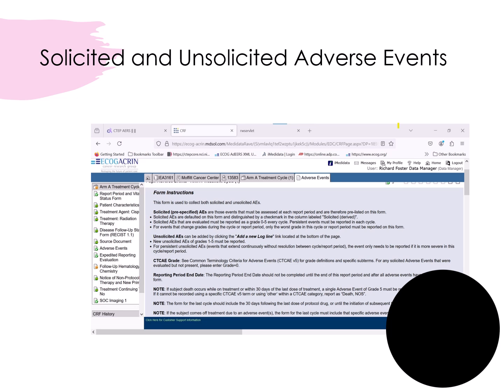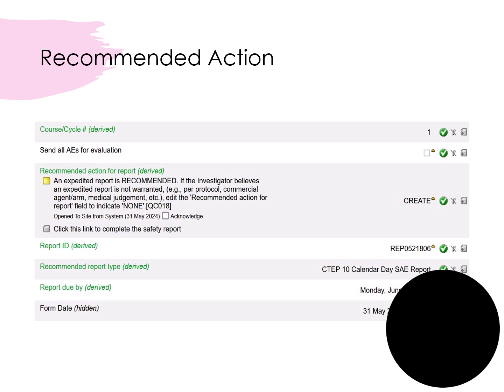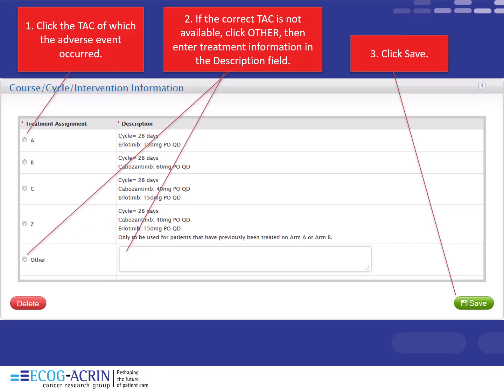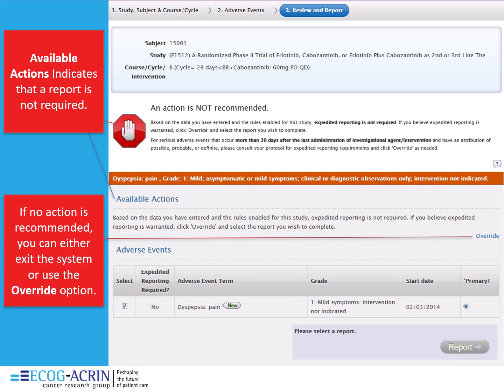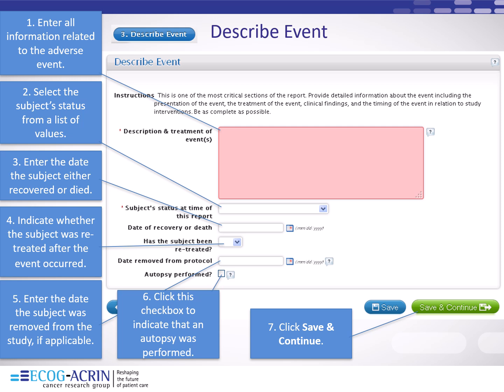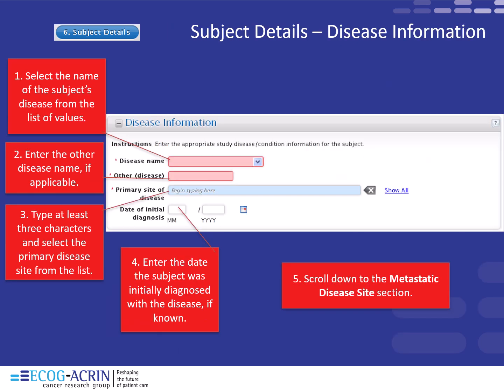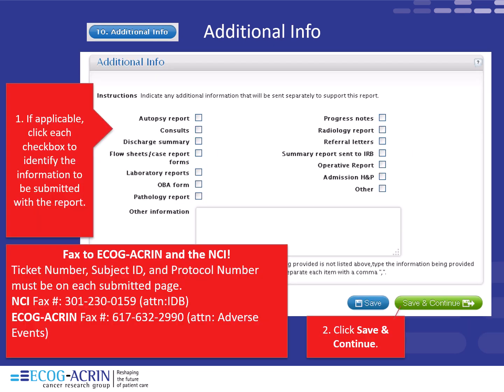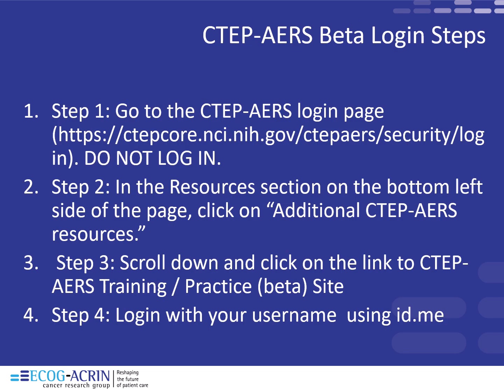Navigating CTEP AERS Beta Training Video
Using the CTEP adverse event reporting system